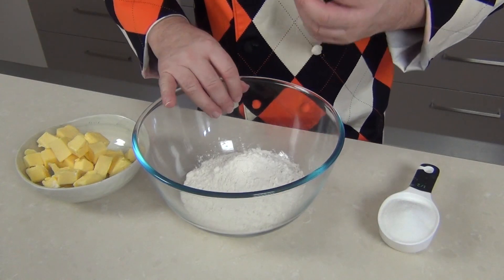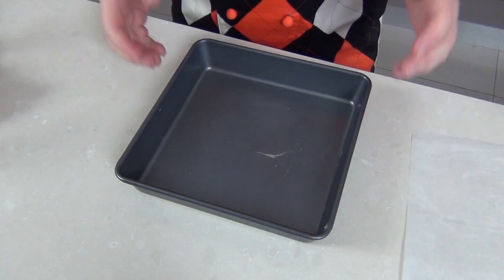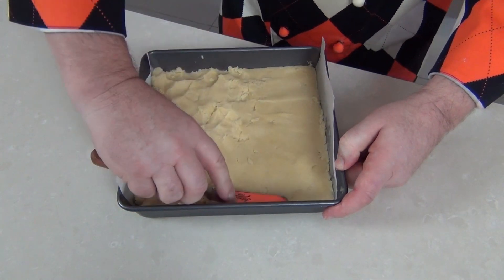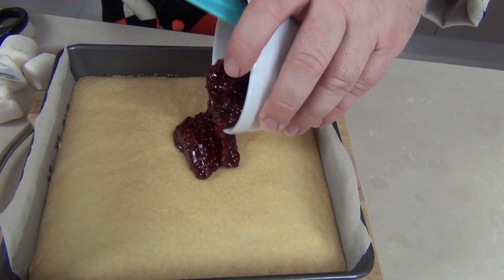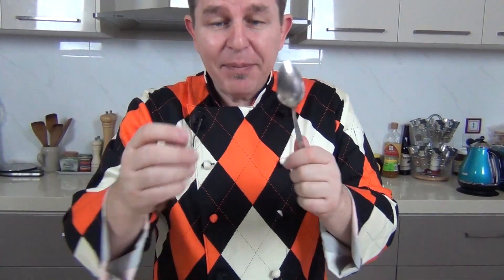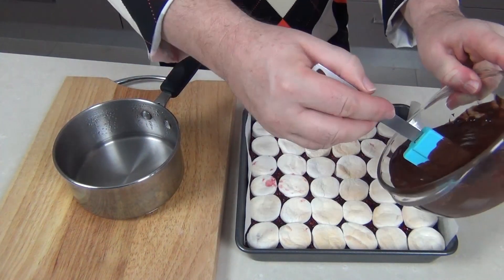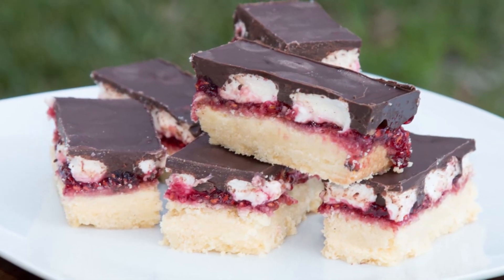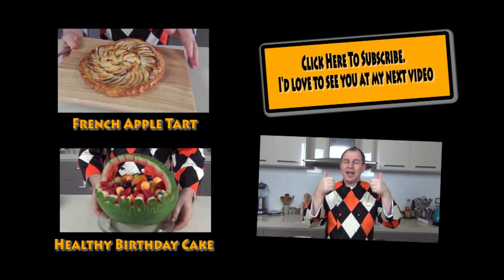WAGON WHEEL SLICE - Delicious Party Treats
I love wagon wheels and here is an alternative to that delicious treat.

2.5 cups / 375g of All Purpose / Plain Flour
1/2 a cup / 100g of Sugar
1 cup / 240g of Butter
1/2 a cup of Raspberry Jam
A Packet of Marshmallows
9oz / 300g of Chocolate

Cooking Temperature 180C / 350F for 20 minutes

GOLDEN SYRUP
I made Homemade Golden Syrup…….

CHEESECAKES
Music wanted!!!